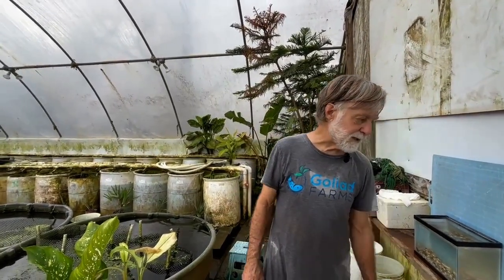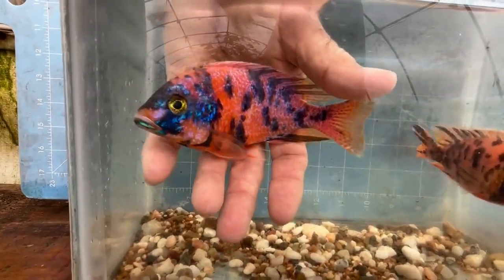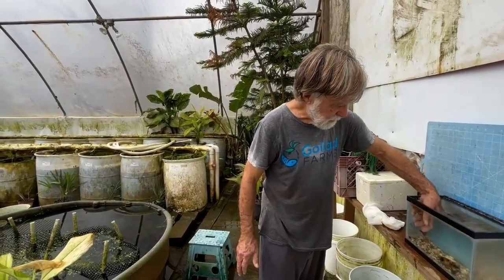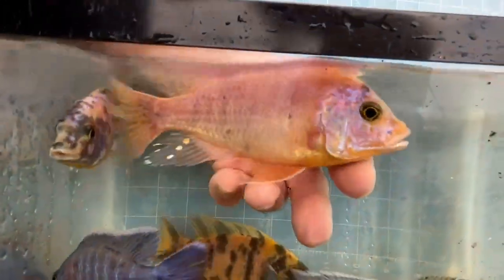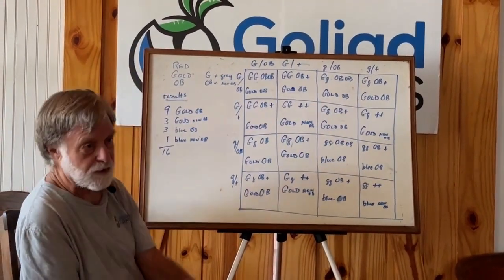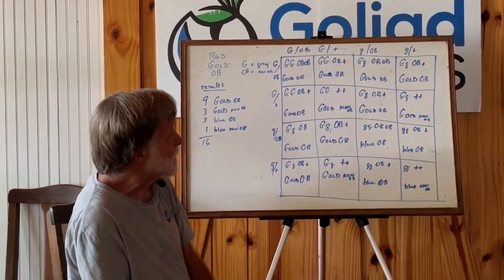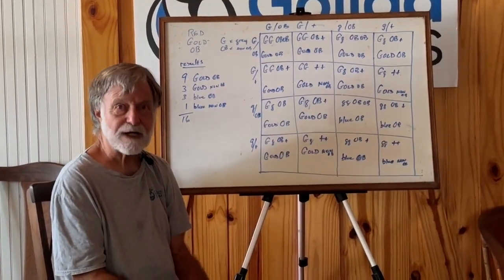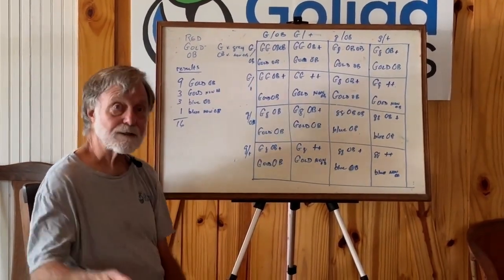Red OB Dragon Blood with whiteboard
Charles selects breeders for this cichlid strain and follows up with a whiteboard discussion on the genetics of this strain.